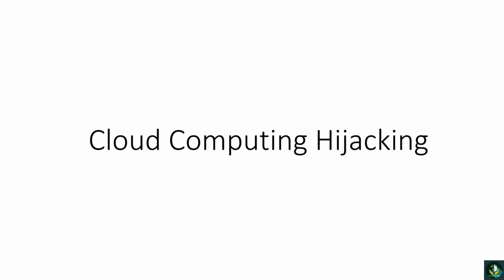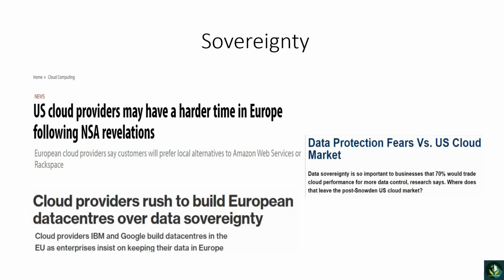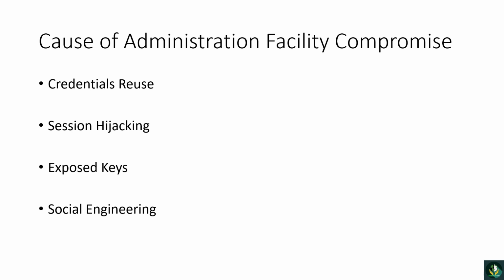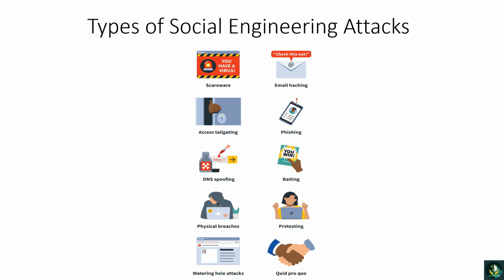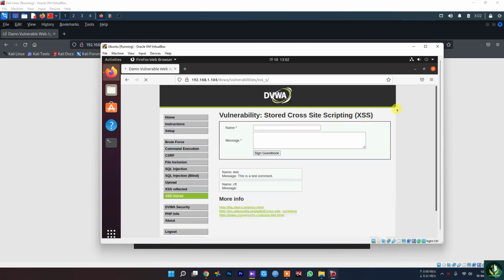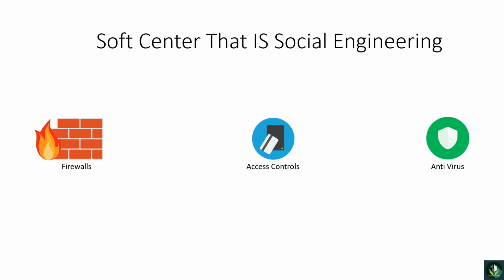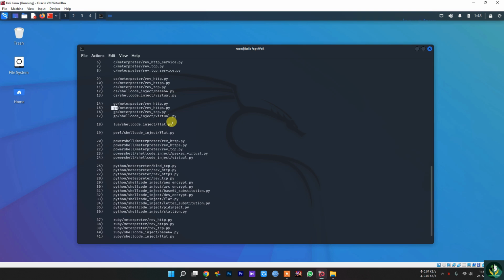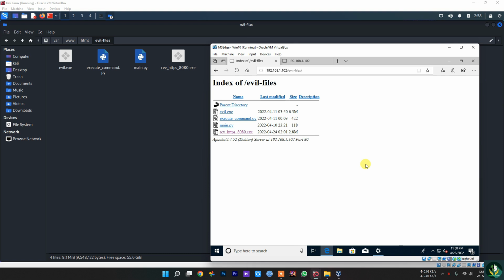PART-16 // Hack Like a Pro: The Most Comprehensive Ethical Hacking Course Ever!